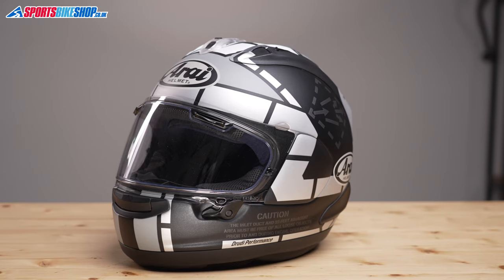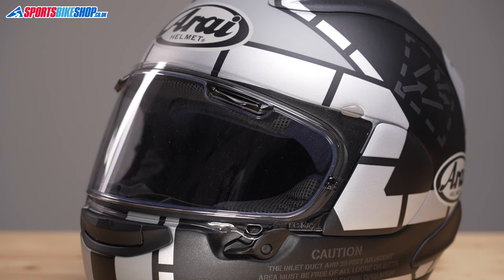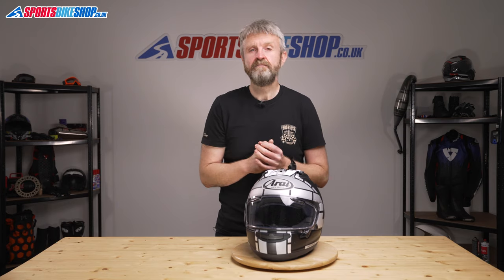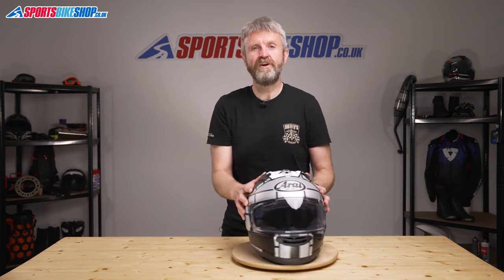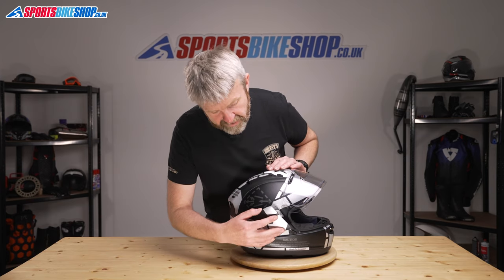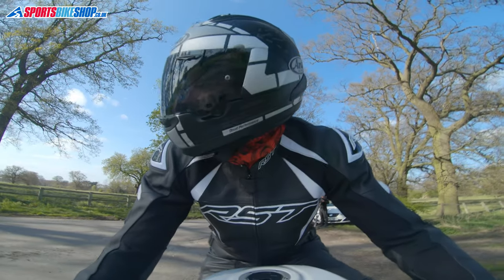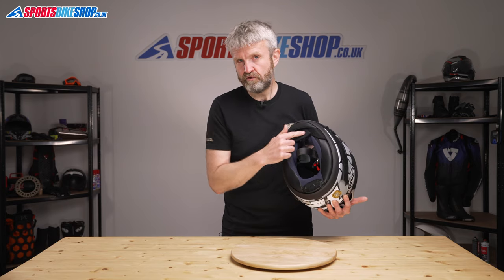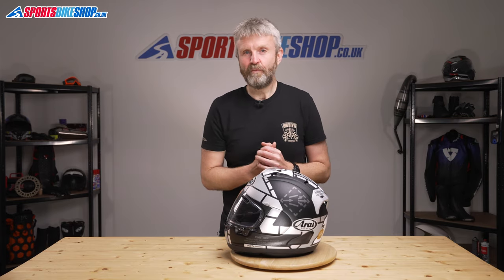Arai RX-7V motorcycle helmet review - Sportsbikeshop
When Arai released the RX-7V in 2015 they brought in a series of changes that have shaped all future Arai launches in one way or another. Find out all about their range-topping race helmet by watching our video.